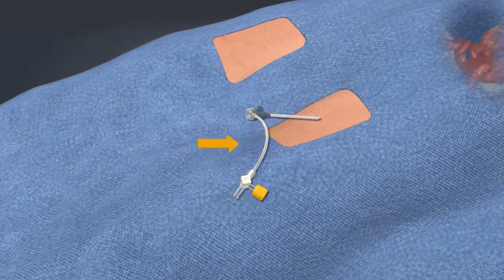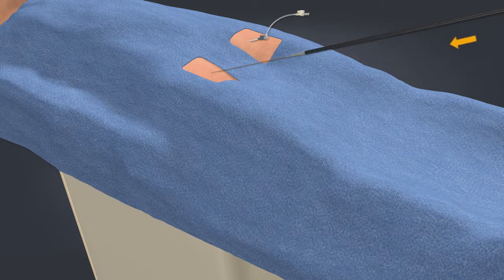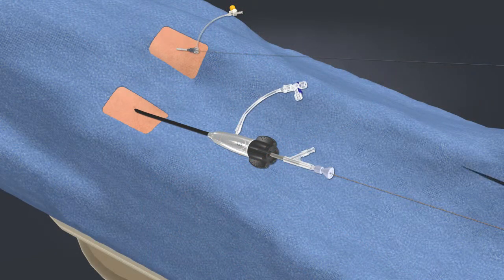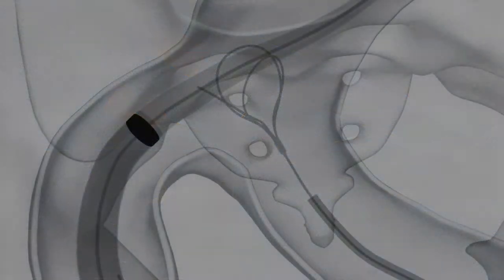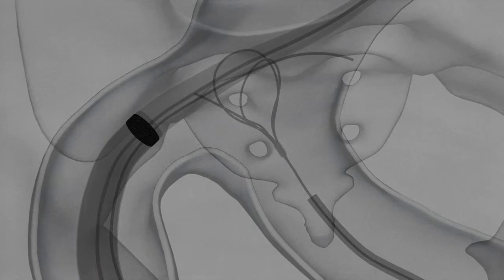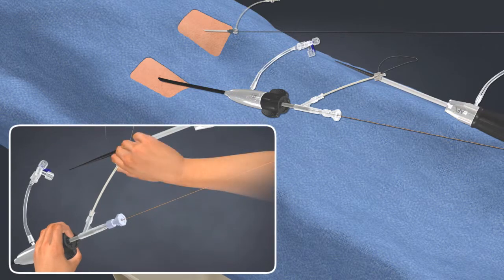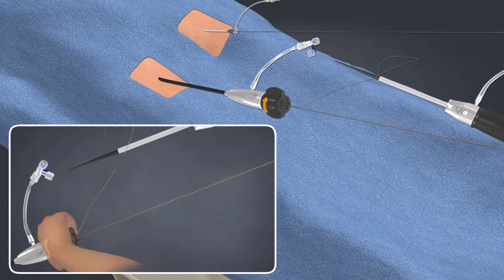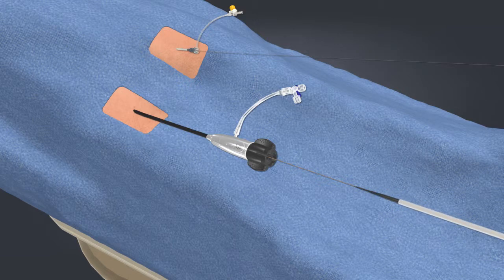Bifurcated Placement- Dual Lumen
Sistema de liberação da endoprotese endologix AFX